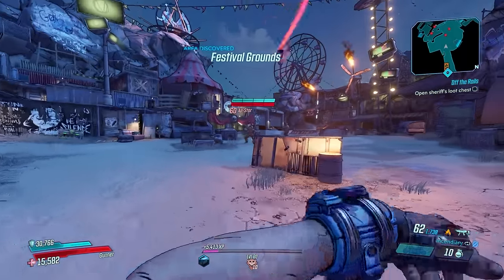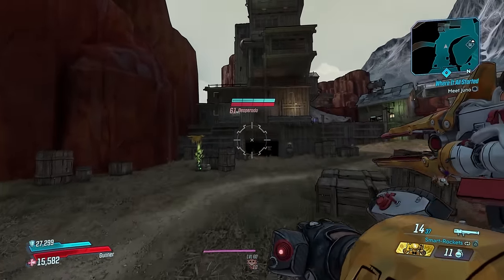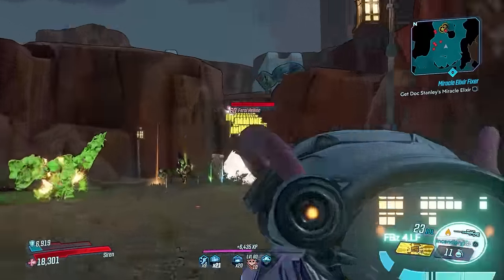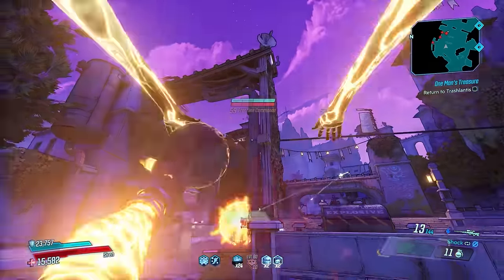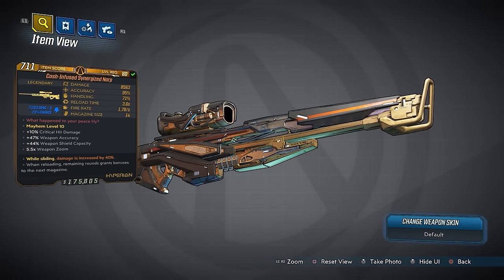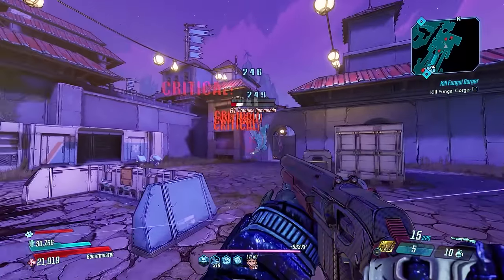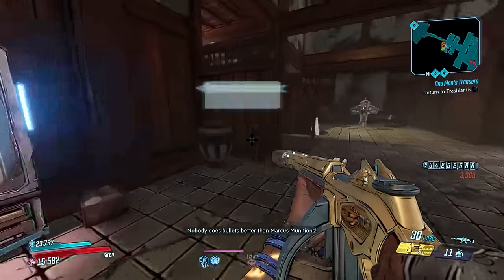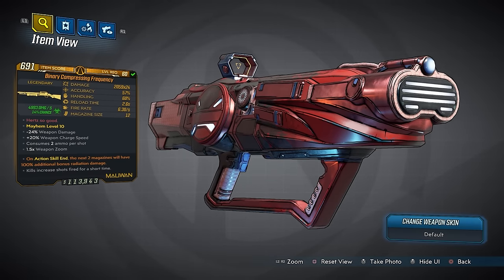Borderlands 3 | ALL DLC 3 LEGENDARY ITEMS | Bounty of Blood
ALL DLC 3 LEGENDARY ITEMS GUIDE | Bounty of Blood Fistful of Redemption. Item guides, drop locations, anointment recommendations and more.

Time Stamps:
00:00 - Introduction
00:36 - Brightside
06:06 - Plumage
10:01 - Satisfaction
13:41 - Complex Root
21:20 - Contained Blast
26:21 - Narp
32:16 - Robin's Call
36:44 - Stonethrower
41:15 - Spade
46:04 - Frequency
51:23 - Proprietary License
58:14 - Lightshow
1:03:00 - Chandelier
1:08:00 - The Blanc
1:11:22 - Mother Too
1:16:54 - Dowsing Rod
1:23:17 - Flipper
1:27:53 - Beacon
1:32:38 - Unkempt Harold
1:38:55 - Gargoyle
1:42:17 - Miscreant
1:48:44 - Bloom

RECENT VIDEOS -
The 10 biggest TROLL Items in Borderlands 3